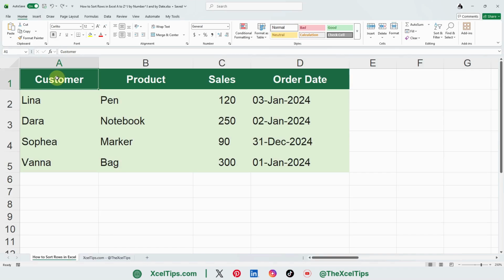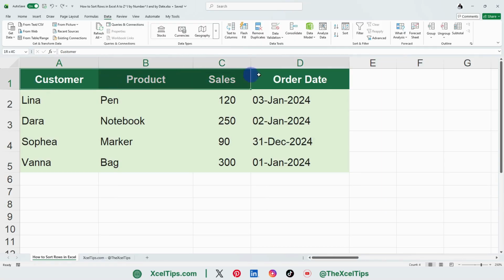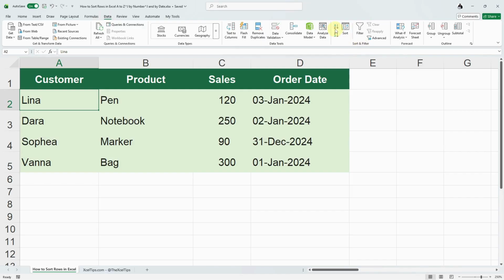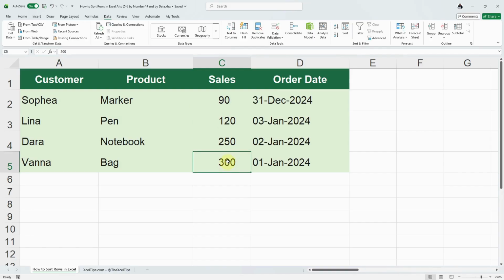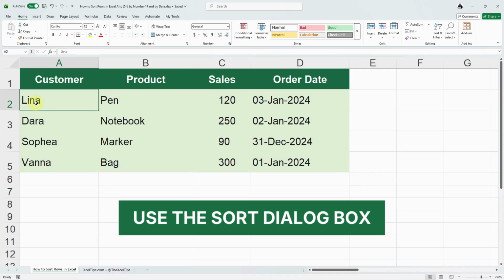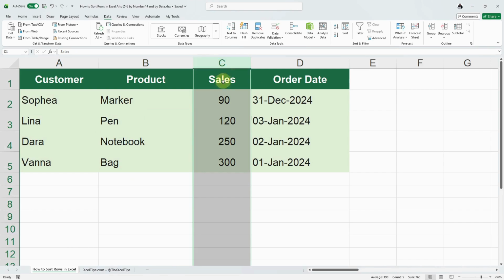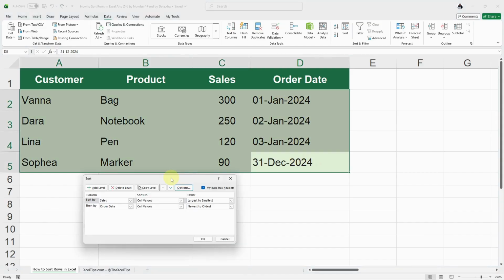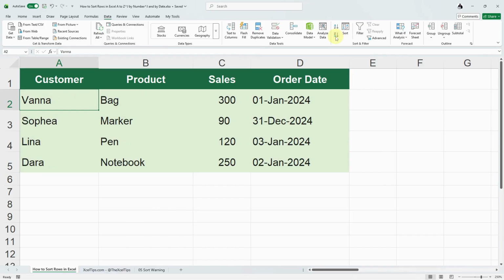How to Sort Rows in Excel A to Z, by Number, and by Date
Need to organize a messy worksheet without mixing up related rows? This beginner tutorial shows you how to sort data in Excel using Microsoft Excel 365 on Windows, including text, numbers, dates, and multiple sorting rules.

You’ll see how Excel rearranges complete rows while keeping each customer, product, sales amount, and order date together. The tutorial focuses on the sorting tools on the Data tab, including the quick A to Z and Z to A commands and the Sort dialog box when you need more control. You’ll also learn the most important safety rule for avoiding mismatched records.

In this video, you’ll learn:
✓ How to sort text from A to Z or Z to A
✓ How to sort numbers from smallest to largest or largest to smallest
✓ How to sort dates from oldest to newest or newest to oldest
✓ How to use the Sort dialog box for more control
✓ How to sort by more than one column
✓ Why the order of multiple sort levels matters
✓ How to use Expand the selection to keep complete rows together
✓ How to prepare your worksheet before sorting

Chapters:
00:00 Sort rows without mixing up records
00:26 What sorting does in Excel
01:24 Prepare your data before sorting
02:44 Where to access sorting commands
03:07 Sort text A to Z or Z to A
04:25 Sort numbers
05:49 Sort dates
06:47 Use the Sort dialog box
08:31 Sort by multiple columns
10:14 Avoid the biggest sorting mistake
11:30 Which sorting method to use

Which type of data do you sort most often in Excel—names, numbers, or dates? Share your answer or Excel sorting question in the comments.